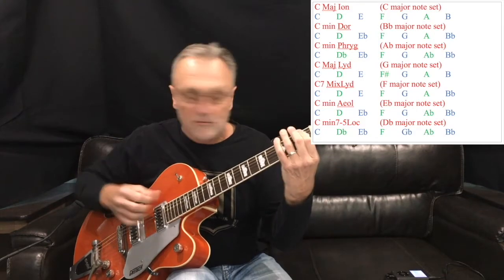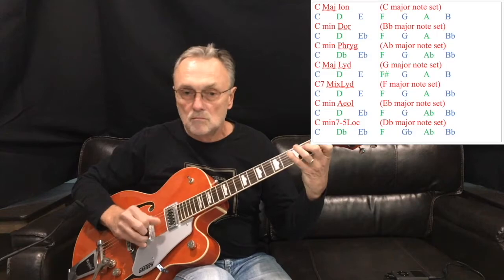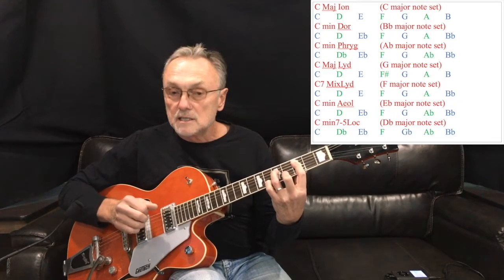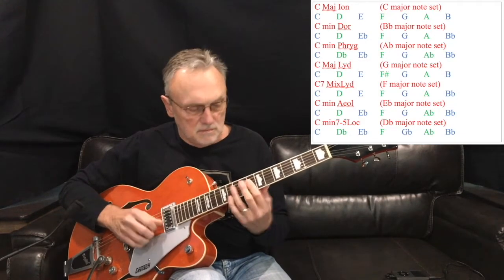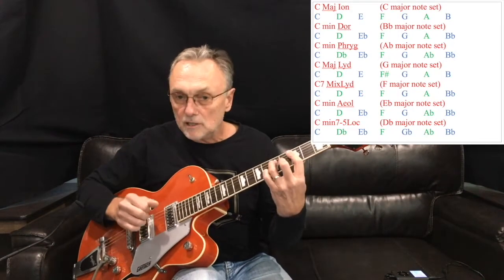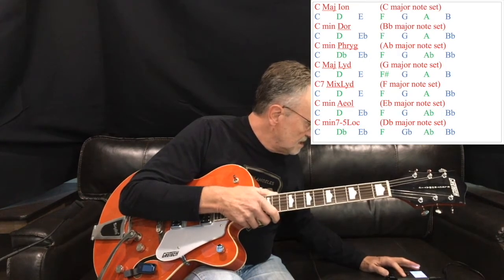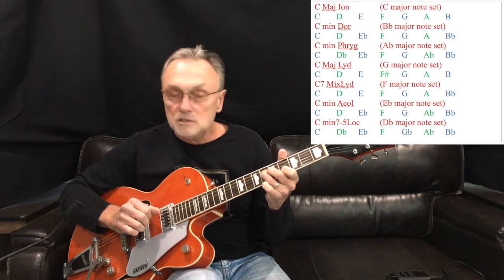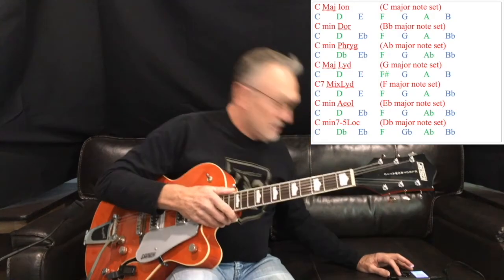Episode 37 - Modes Sounding 1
Explore the sounds of the different modes.  Hear them in a few different ways to get your ears used to these different sounds.

- What to expect this episode
- C Ionian, D Dorian, E Phrygian, F Lydian, G Mixolydian, A Aeolian, B Locrian, all using the C major note set
- All modal sounds explored starting on the C note - C Major Ionioan (Key of C), C Minor Dorian (Key of Bb), C Minor Phrygian (Key of Ab), C Major Lydian (Key of G), C Major Mixolydian (Key of F), C Minor Aeolian (Key of Eb), C Minor Locrian (Key of Dd)